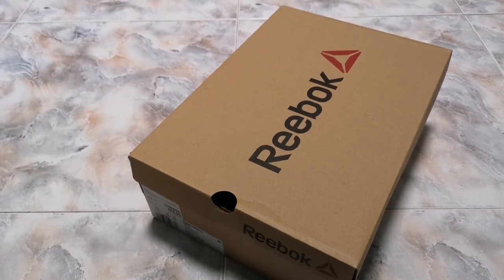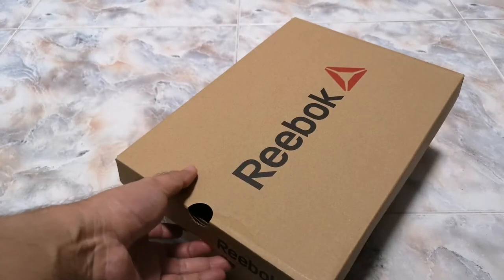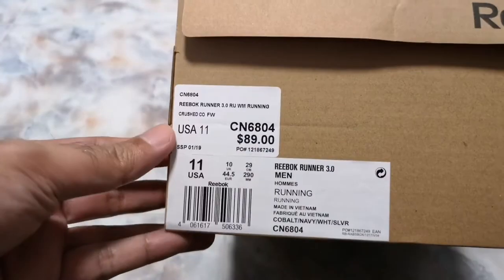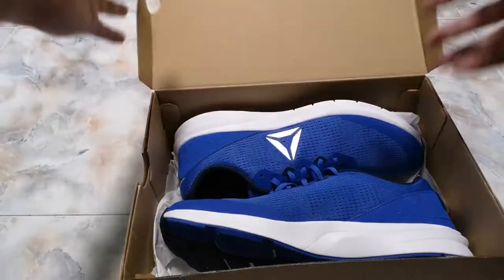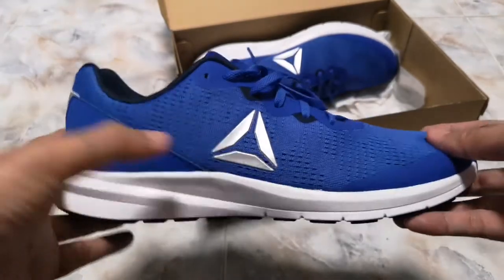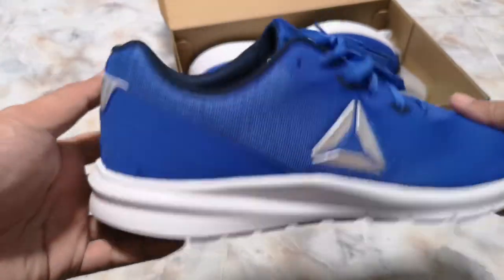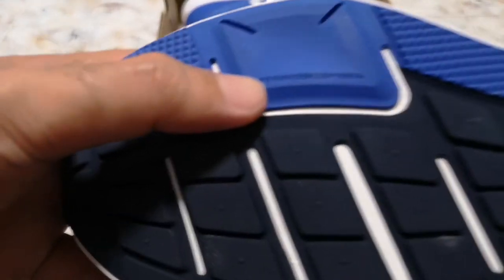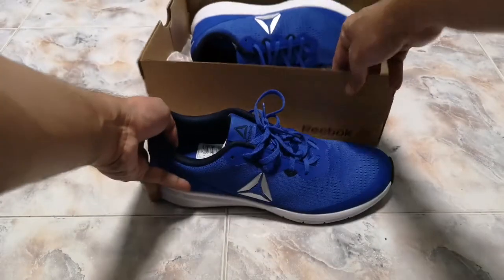QUICK LOOK: REEBOK RUNNER 3.0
Got these from Royal Sporting House Singapore.